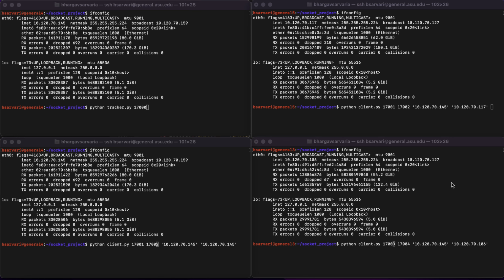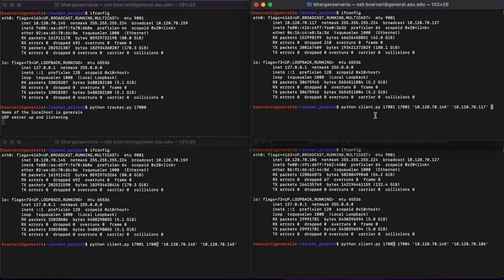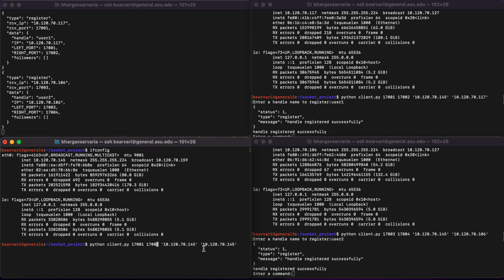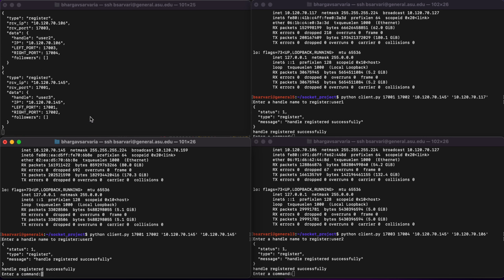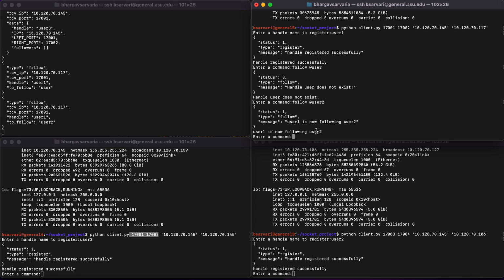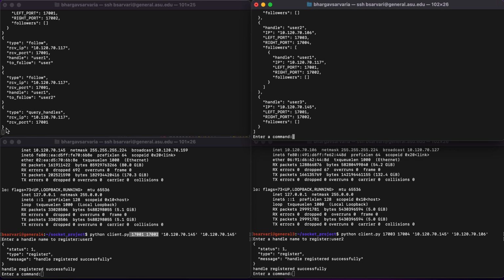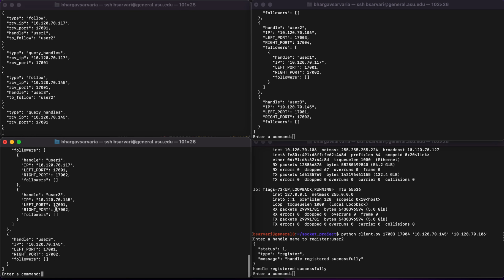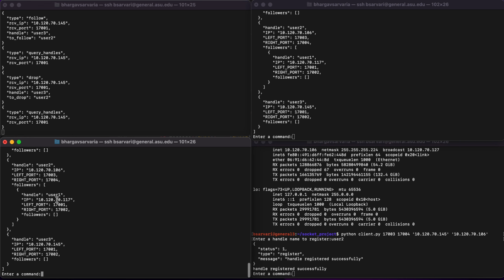Demo: Tweeter Application using UDP Sockets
This is a demo of a peer-to-peer tweeter application with one tracker and multiple client processes running of distinct end nodes.

The demo includes following commands -
1. register - 00:47
2. follow - 02:25
3. query handles -  02:42
4. unfollow - 03:34
5. exit - 04:10